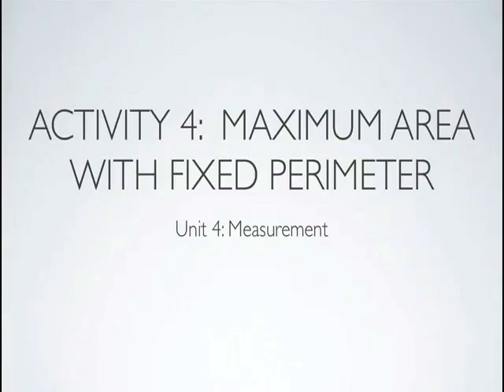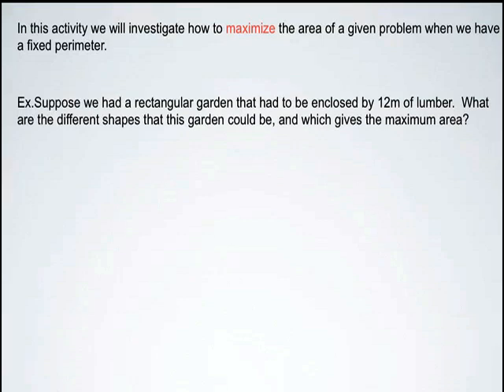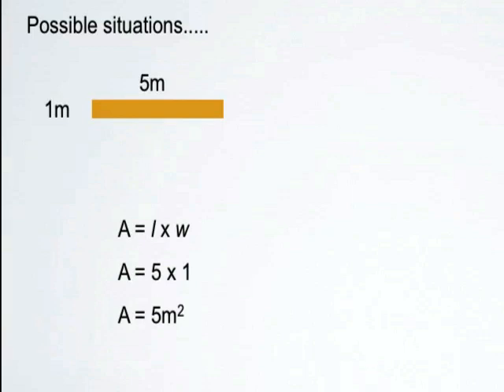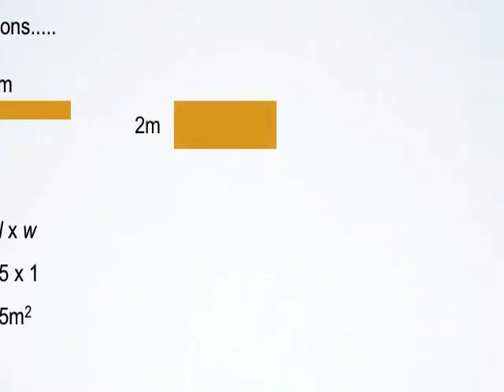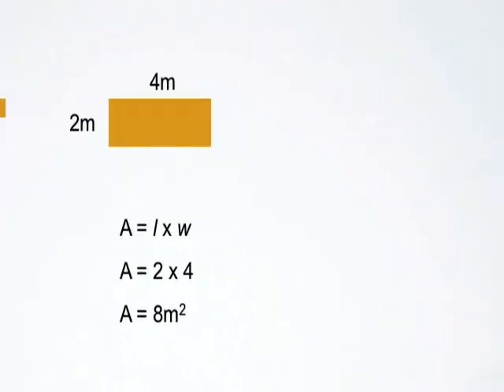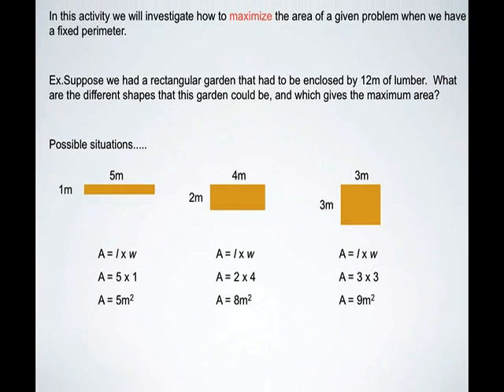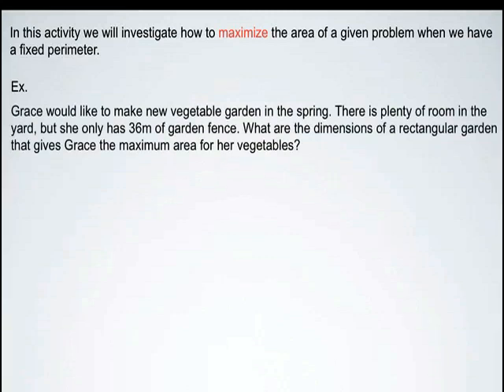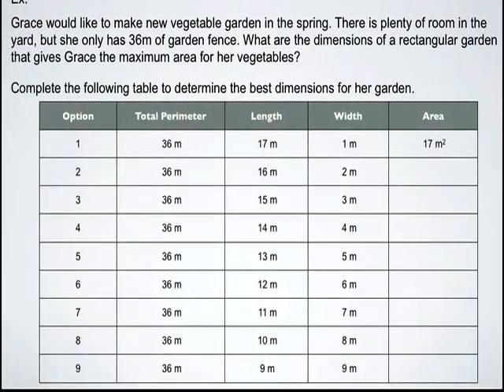Maximum Area with Fixed Perimeter 1